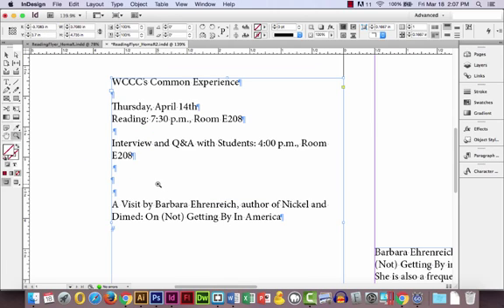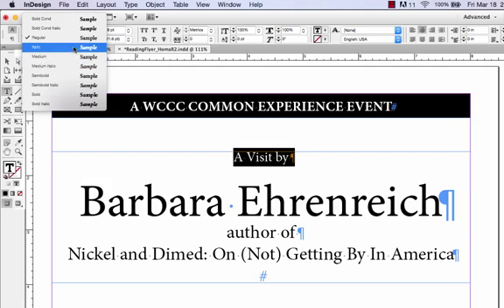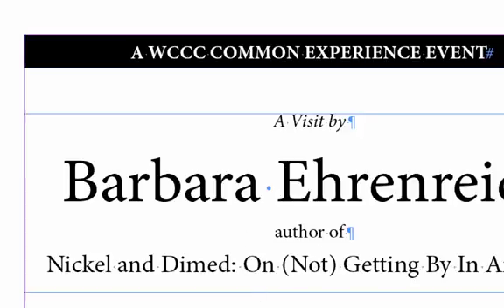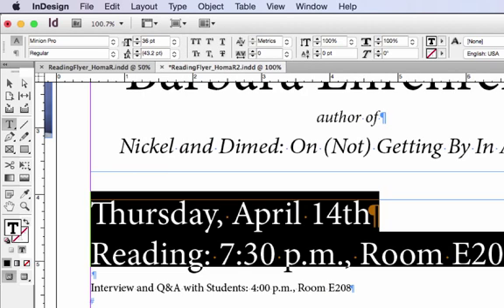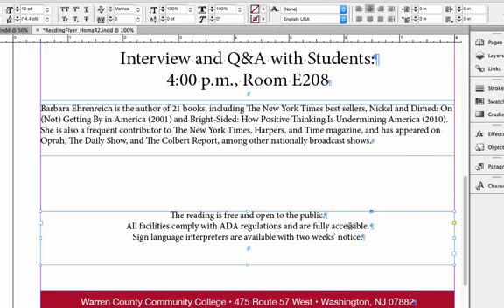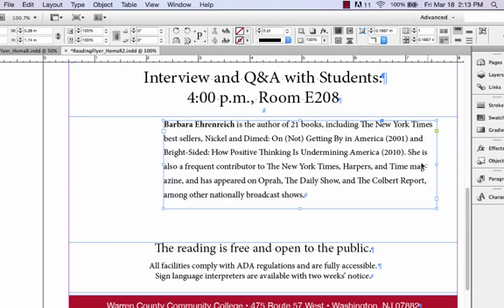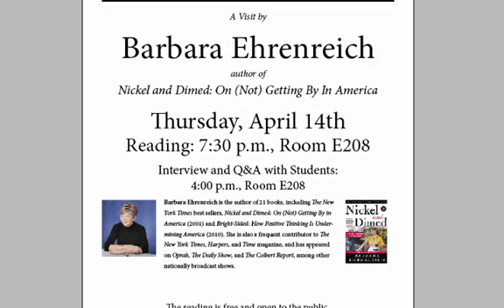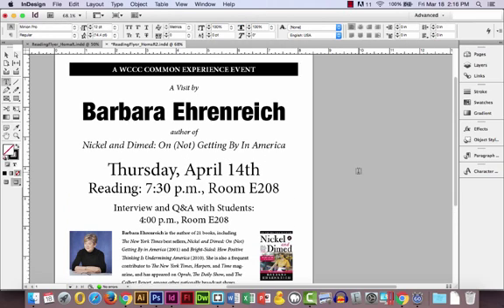ReadingFlyer_pt3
Part 3: InDesign
Laying out the bulk of the flyer
with the necessary information.